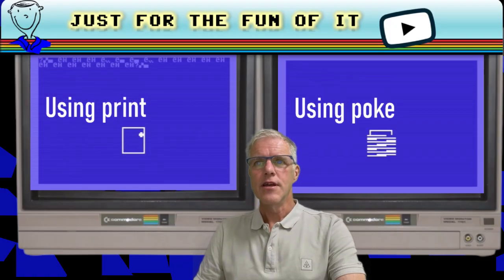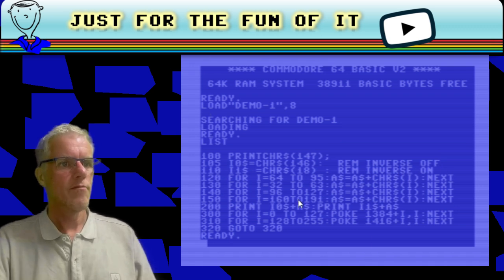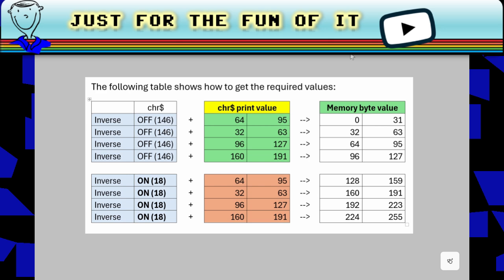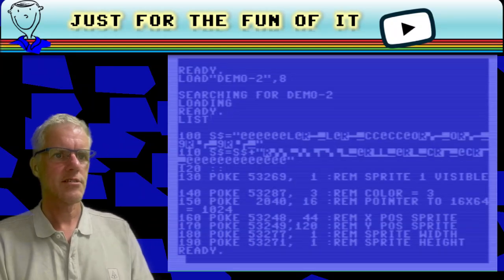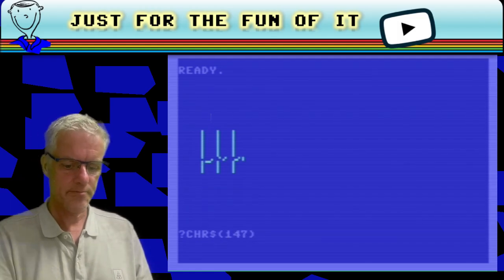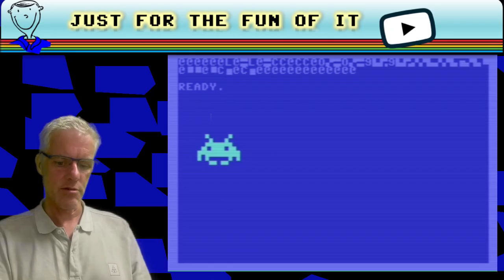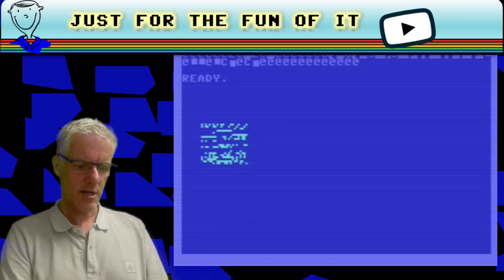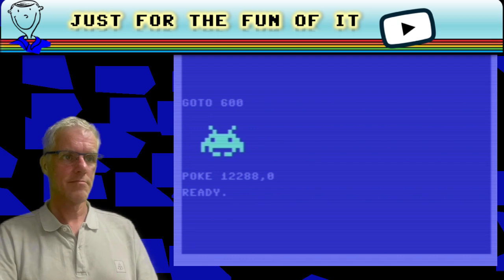Commodore 64: Using PRINT Instead of POKE – Faster Memory Tricks!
Using print instead of poke:
Learn a clever Commodore 64 trick: manipulate memory with PRINT instead of the slow POKE command. Watch as I show how to fill screen memory faster using custom strings, with examples and speed comparisons. Retro programming made fun and efficient!

This time, no AI, no text to voice, but the real me so be prepared 😁

Video chapters:
00:00:00 Start
00:00:10 Introduction
00:01:00 loading demo-1
00:02:40 Character to byte translation table
00:04:20 loading demo-2
00:06:50 Switching screen memory location

And remember be nice to each other and happy retro programming and collection all !